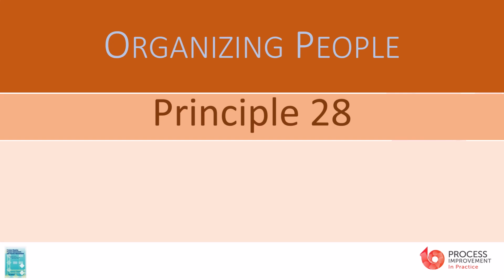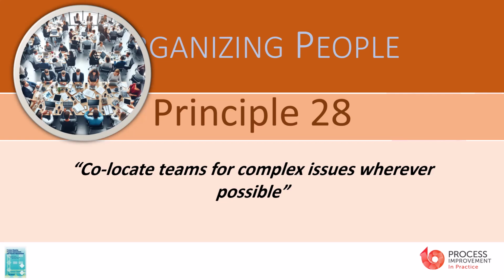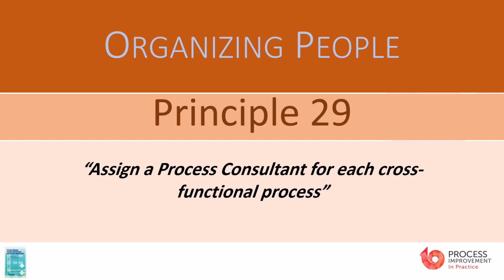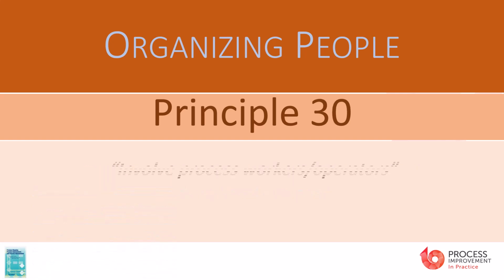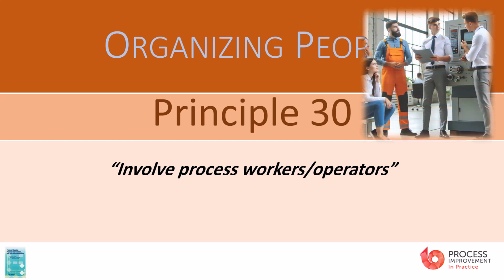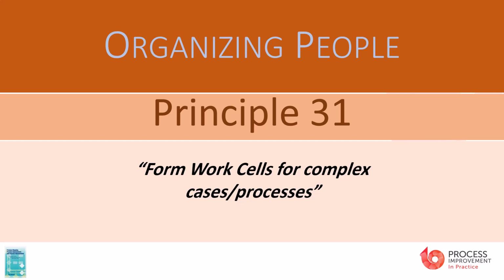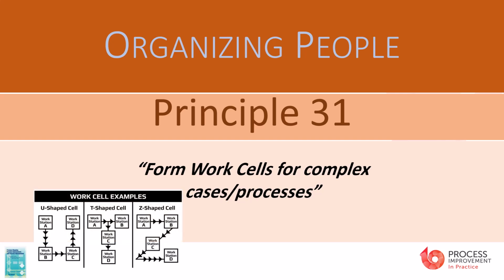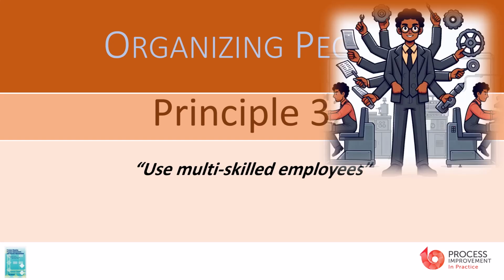Organizing People Principles (P28-P32)